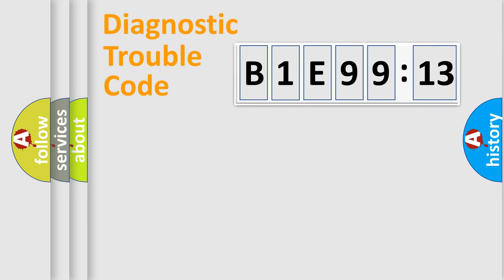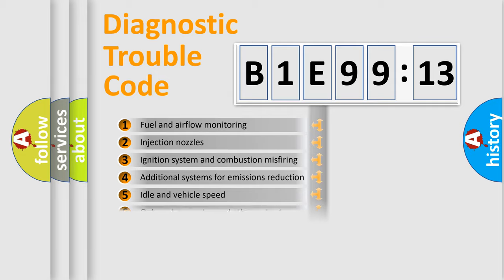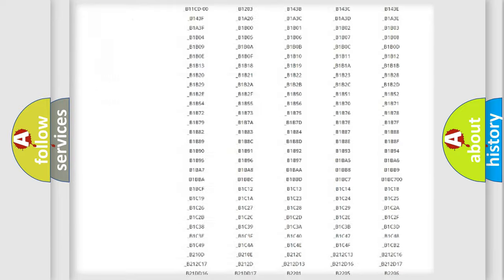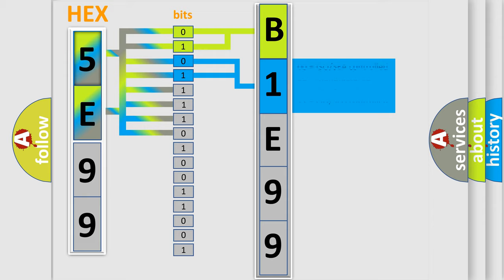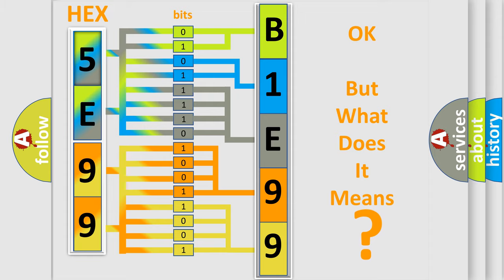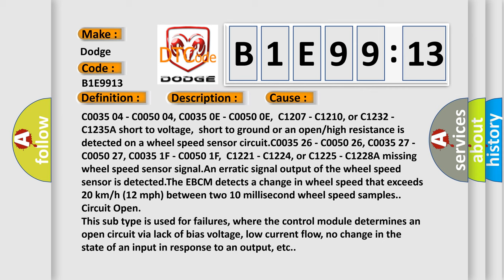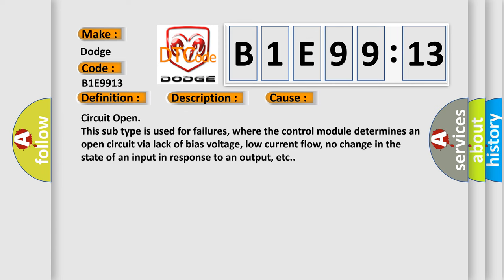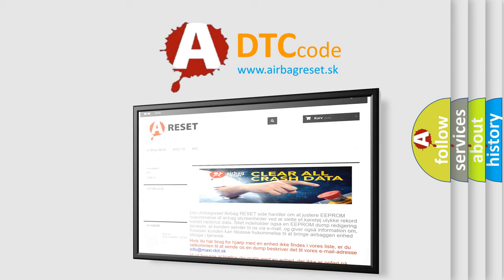DTC Dodge B1E99-13 Short Explanation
Contents:
0:21 Basic DTC analysis according to OBD2 protocol standard.
1:48 Insight into programming
2:58 A diagnostically understandable description of the Diagnostic Trouble Code
3:05 Basic error definition

Make:
Dodge
Code:
B1E99 13
Definition:
Left Rear Wheel Speed Sensor Circuit Low Input
Description:
Cause:
Failure Type:
Circuit Open